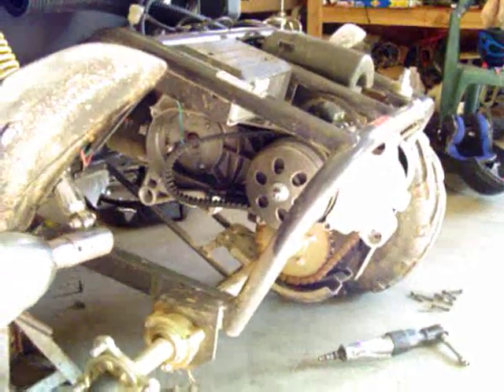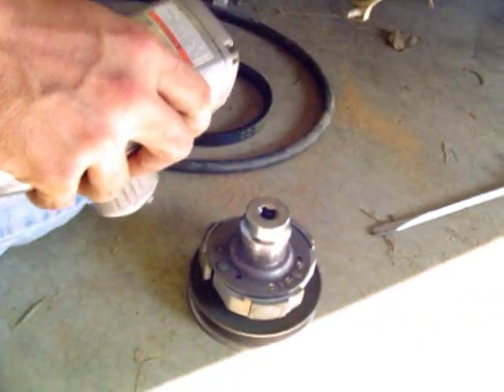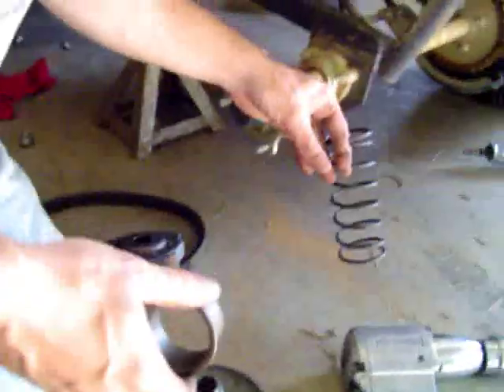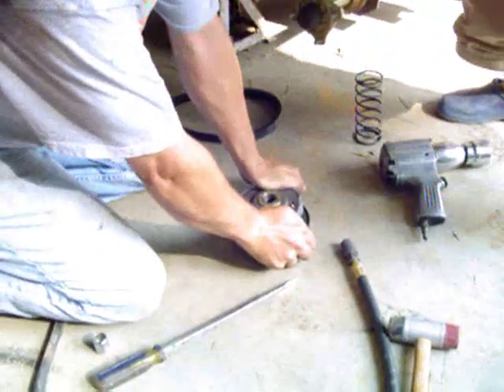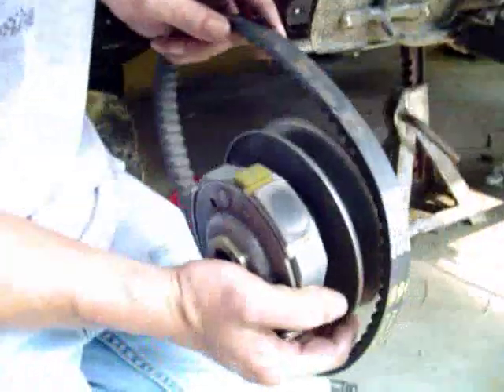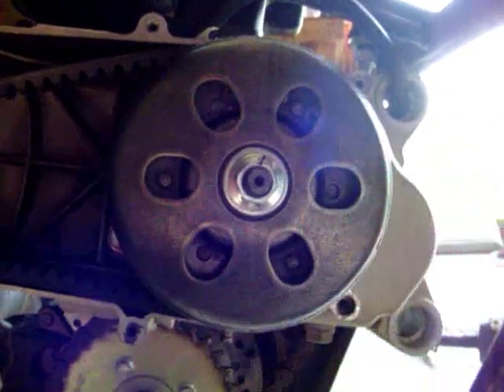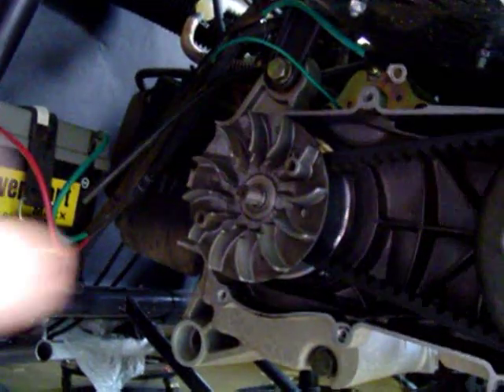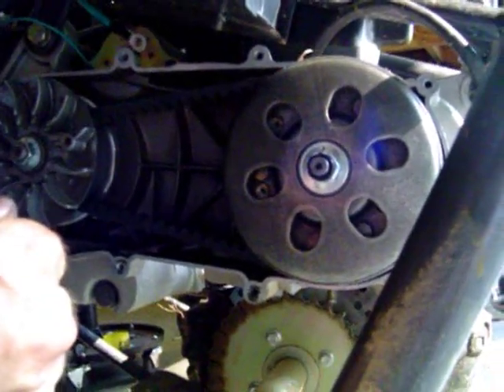PART 2 How to modify the variator and clutch assembly on a GY6 Engine with sliders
This is part 2 of 2 showing how to modify that variator and driven clutch on a GY6 150cc go kart engine. In our case it is for a Helix 150cc go cart. This part deals with the driven clutch assembly. We replace the main clutch spring. See part one for dealing with the variator.